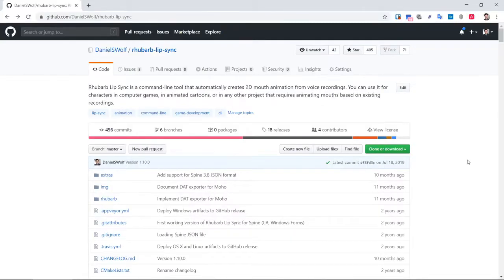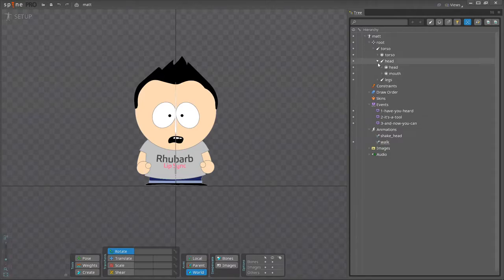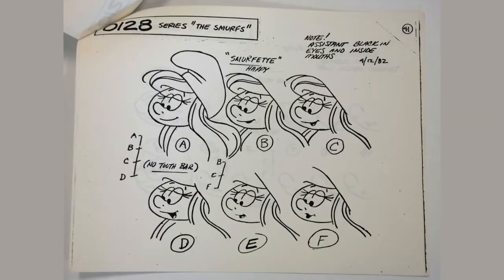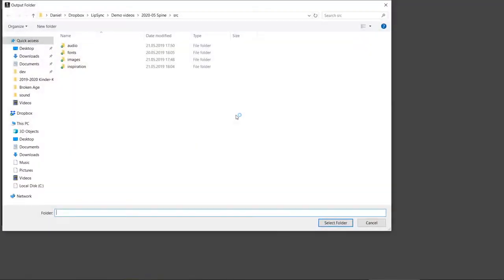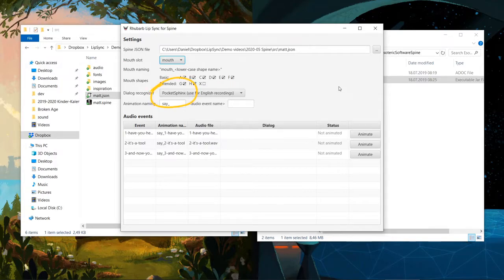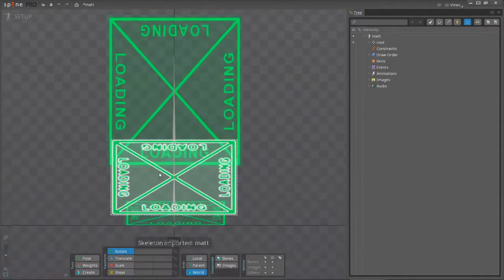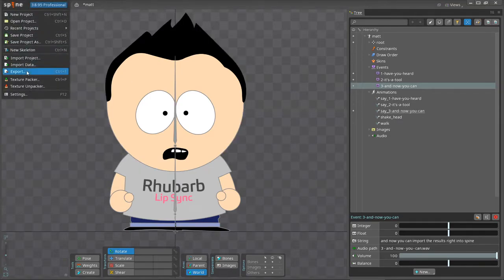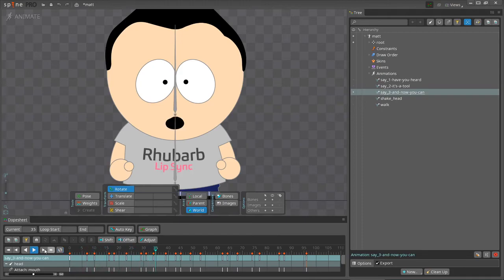How rhubarb lipsinc is a defunct piece of software